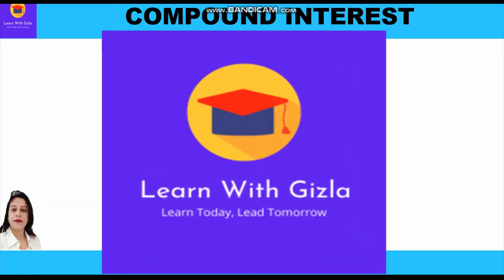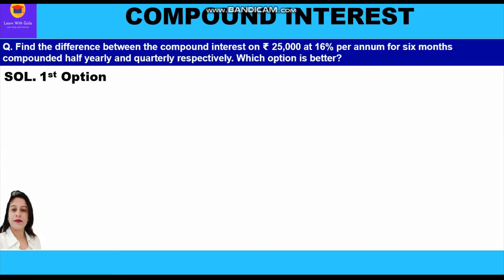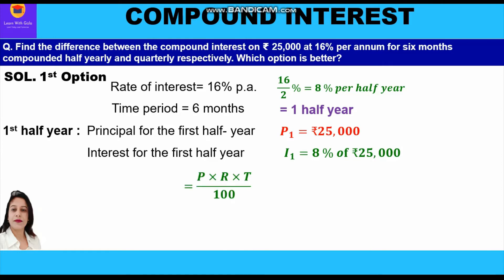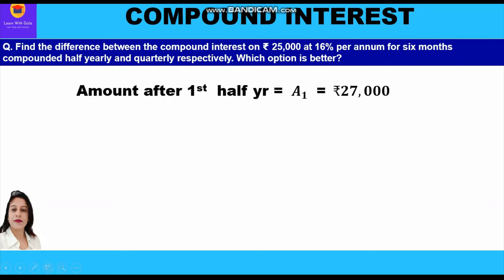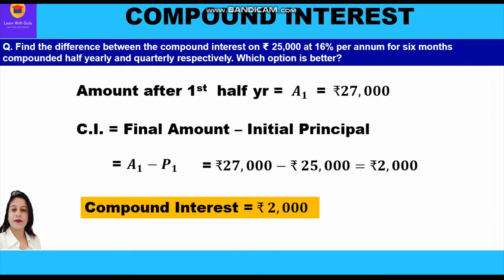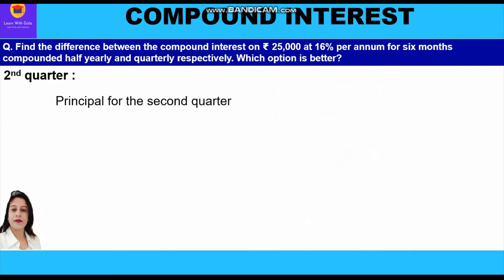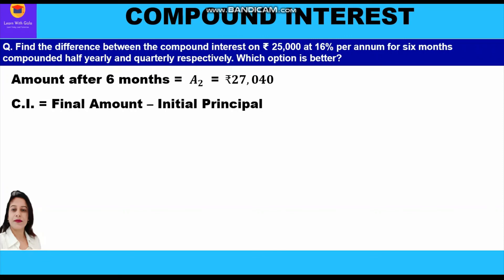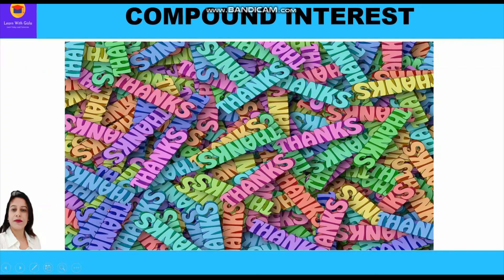Compound Interest-SQ 6 Find diff.bet.CI on ₹25000-16% pa-6 months compounded 1/2 yrly&qrtly DAV Math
CBSE Class 8 Math - Compound Interest- Solved Question-6 - Unitary Method
Following question is taken up in this video:

Q. Find the difference between the compound interest on ₹ 25,000 at 16% per annum for six months compounded half yearly and quarterly respectively. Which option is better?

1. What is Compound Interest
2. Difference between Simple Interest & Compound Interest
3. Two methods to compute Compound Interest - Unitary Method & Formula Method
4. What is conversion period?
5. When Interest is compounded half-yearly
6. When interest is compounded quarterly